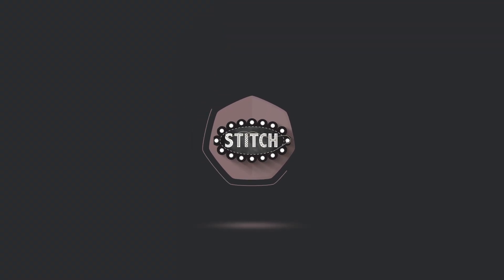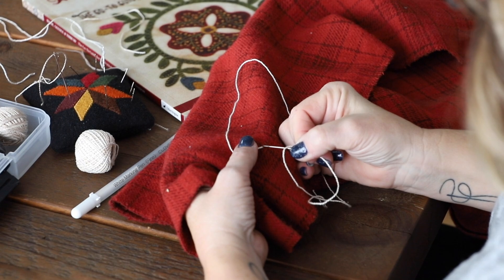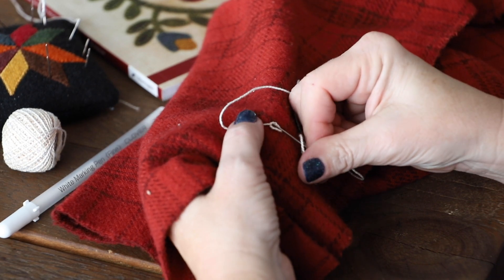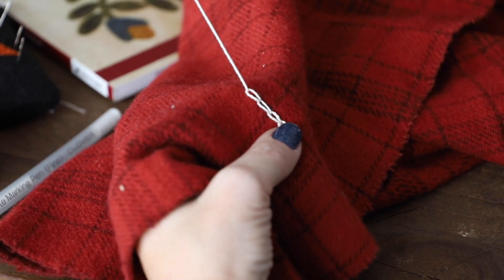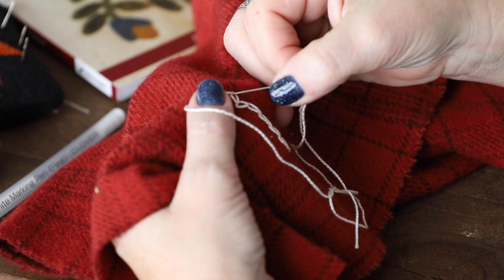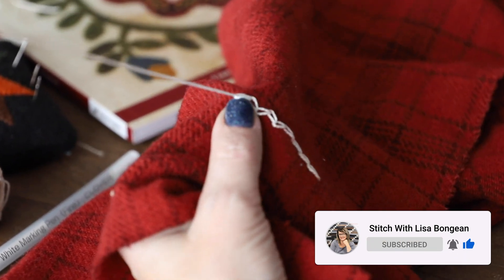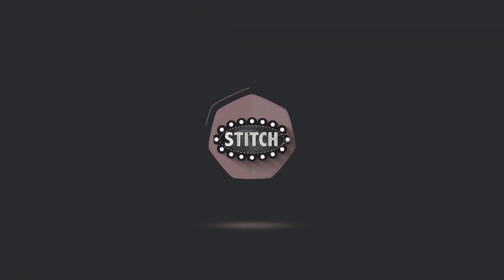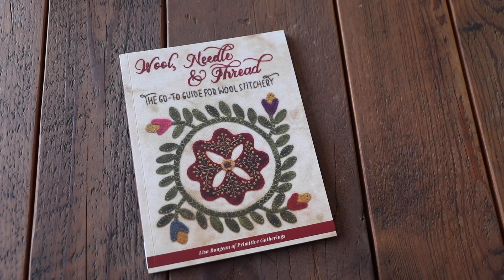Chain Stitch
Learn with Lisa as she does a step by step tutorial on the Chain Stitch.

Wool Needle and Thread: The Go To Guide for Wool Stitchery

Be inspired to create, thanks for being here with us!